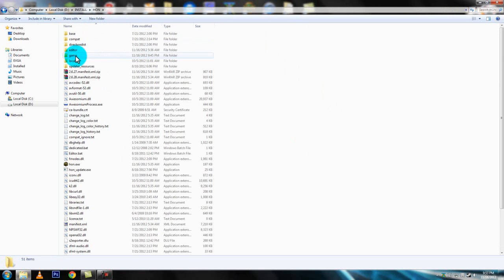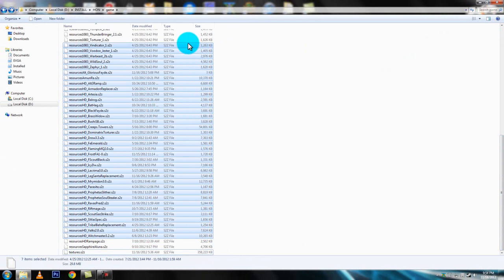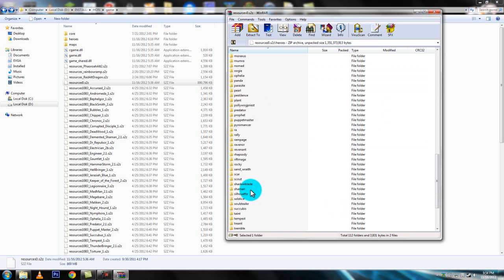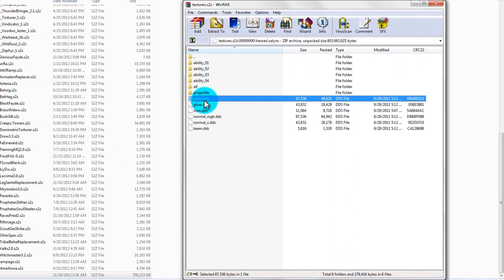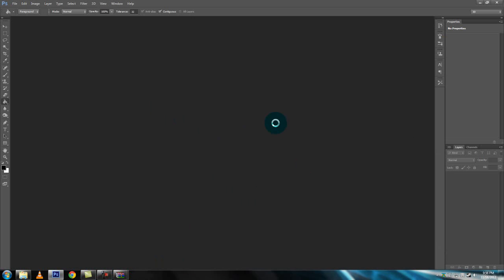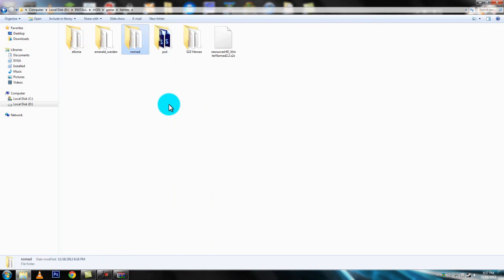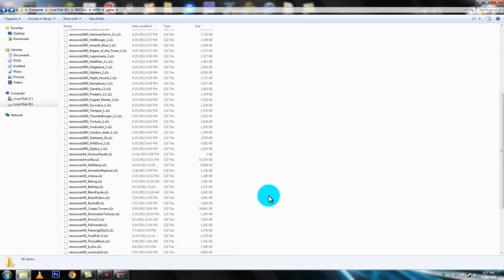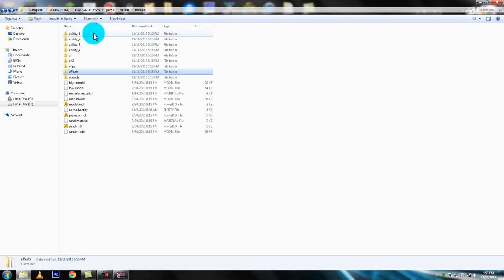How to Alter effects in HON [Part I]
This is Part I of the tutorial. In This video you will simply see how to set up your files in order to edit your files.